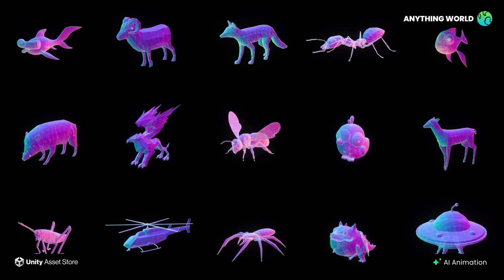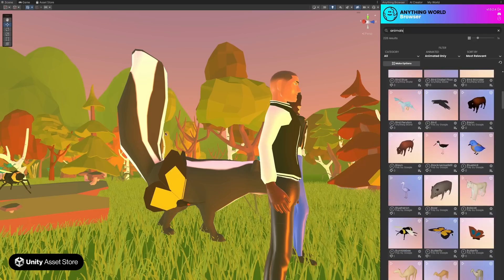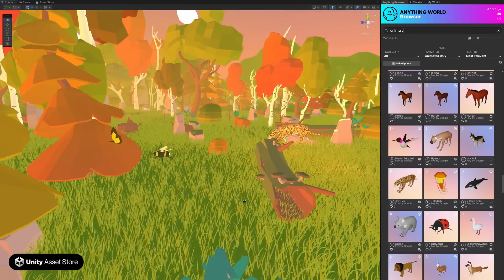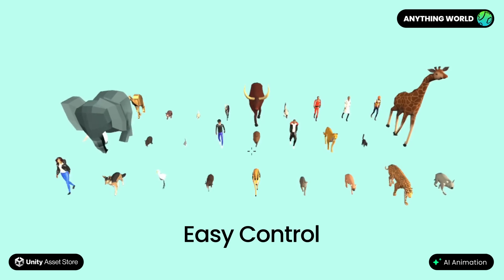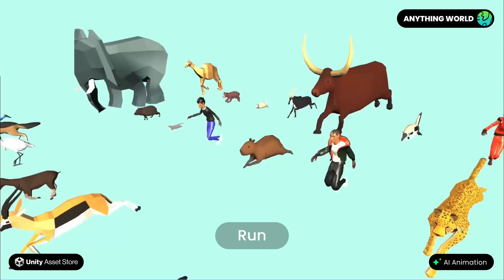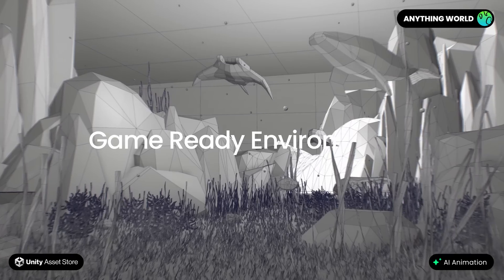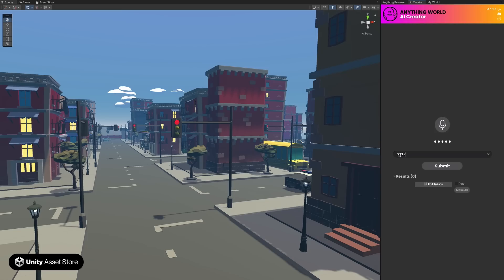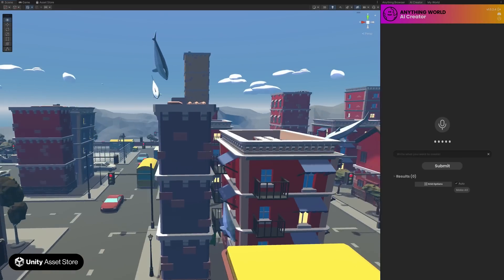Introducing: Anything World x Unity Asset Store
🥁🥁🥁 Anything World is now available on the Unity Asset Store as a Verified Solutions Provider 🎉 With this awesome package, you'll gain access to a vast collection of rigged, game-ready 3D animations - animals, humanoids, vehicles and much more! 🌟These lively models come with animated behaviours, making your creations feel truly alive. But hold on, there's more! 👀You can even use your own voice to create and control your 3D worlds. 😱

Getting started is a piece of cake 🍰

👉Go to the Unity Asset Store
👉Click "Add to My Assets.
👉Download the Anything World Unity SDK from My Assets.
👉Install the SDK and create an account with Anything World.

Voilà! You're all set to unleash your creative genius!